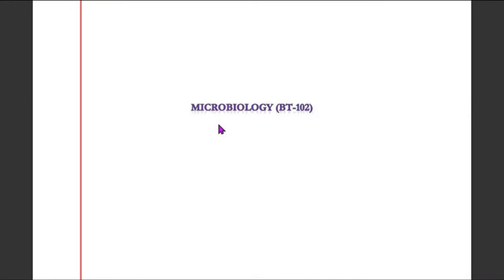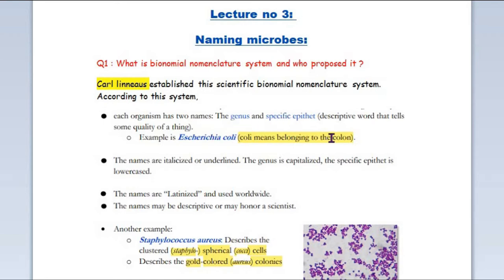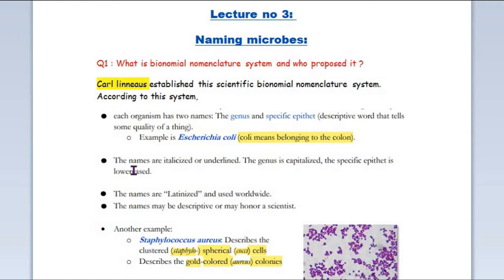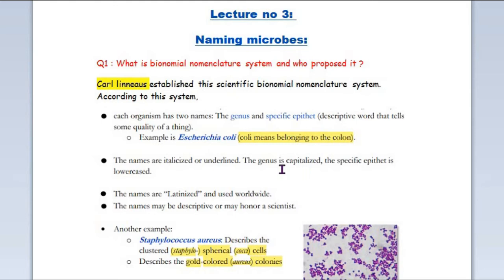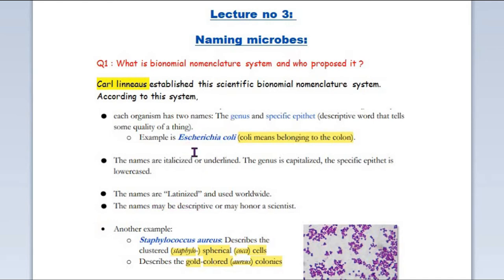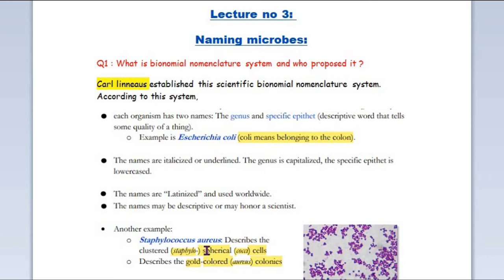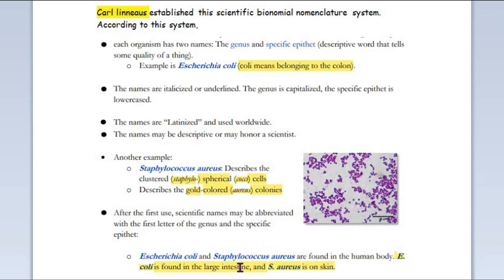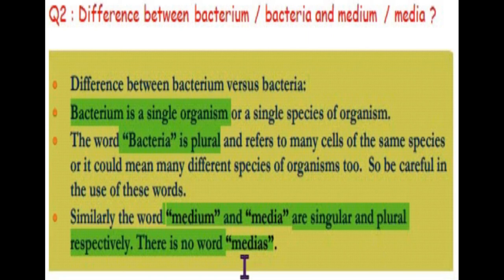Bt102 Microbiology - Lecture no 3 | Binomial nomenclature system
Speaker: Main khud
Intro outro creator: Main khud
Editor: Main khud.